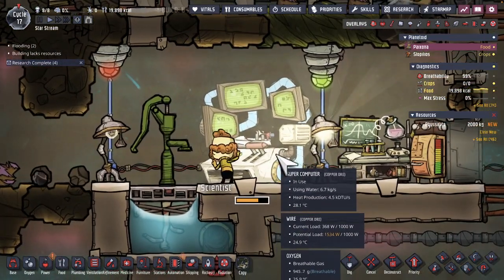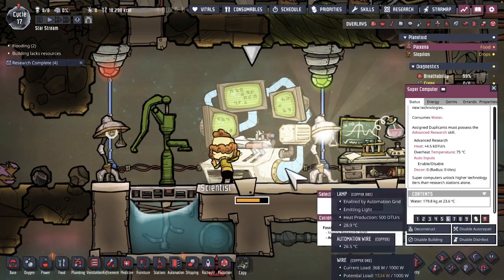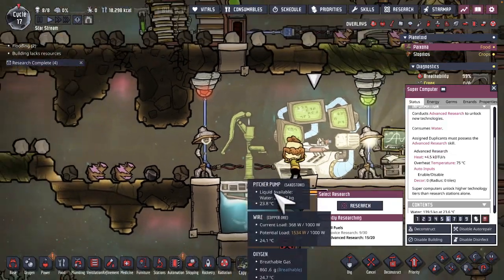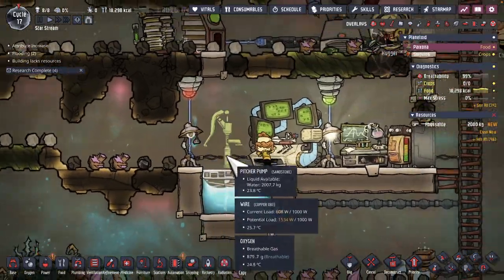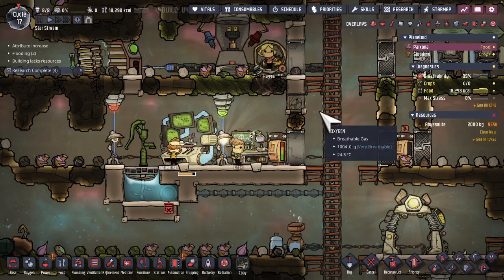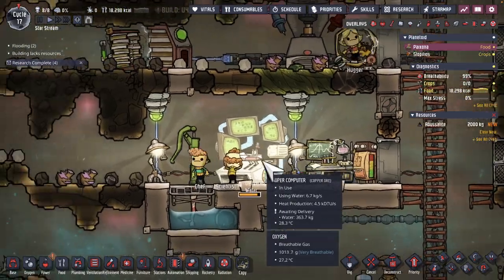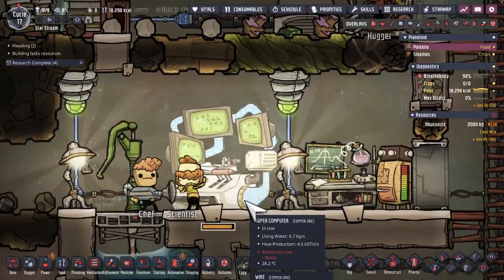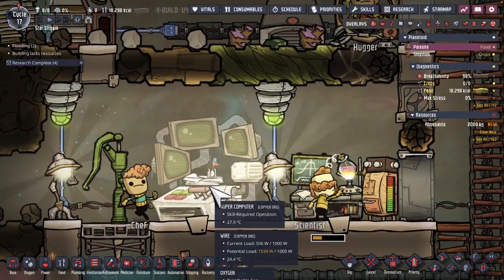Oxygen Not Included: Tip #9 Super Computer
Some tips on using the Super Computer in Oxygen Not Included.